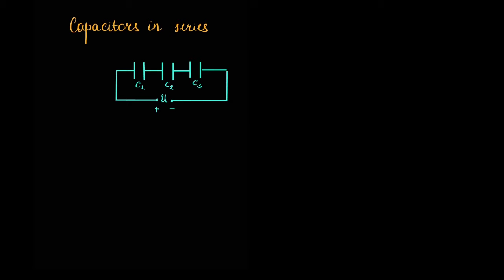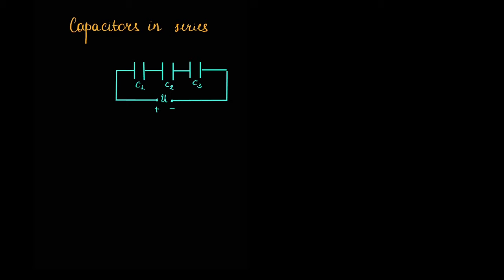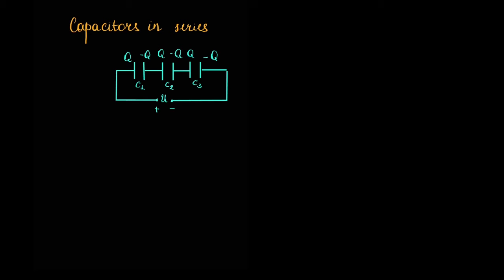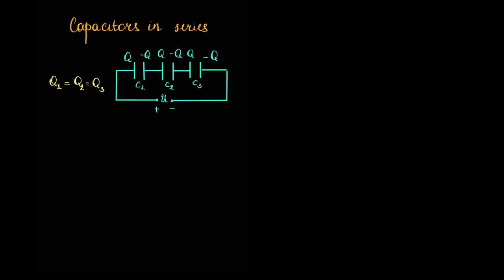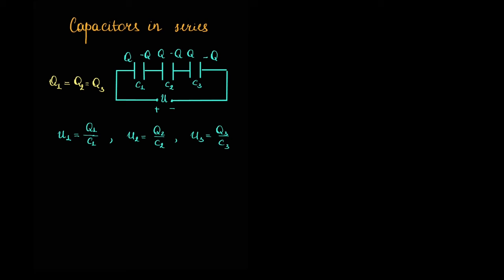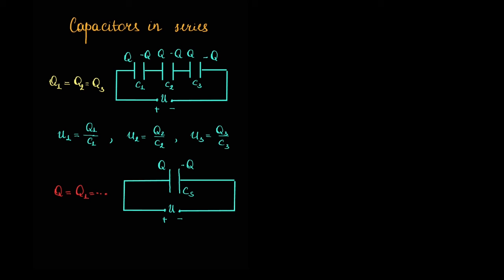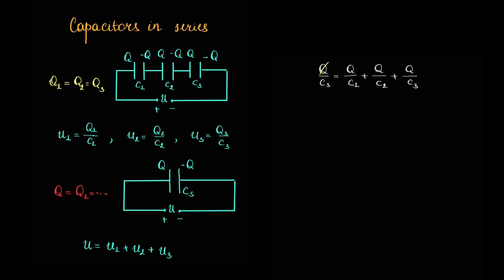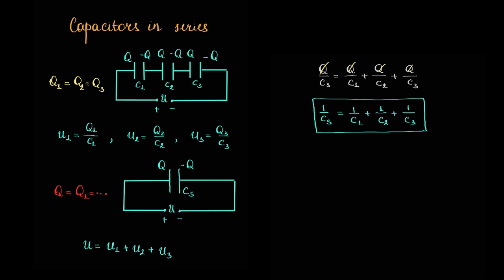Series combination of capacitors